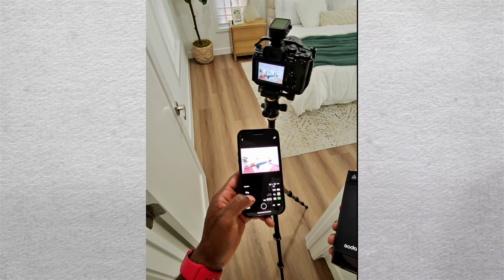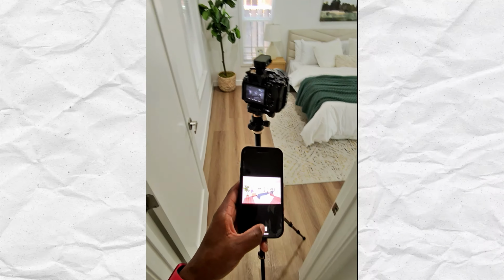Insider Tips as a Freelance Real Estate Videographer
Growing your freelance videographer career takes a lot of time and effort. But if I can use my experiences to steer you in the right direction then please stick around. I have a lot to talk about to guide new freelancing videographers
Camera Gear I Use:

CAMERAS:
Sony a7siii
Sony A7iv
Sony A7rIII
Sony fx3
Sony a6000
DJI Mavic 3
Insta 360 x3

Lenses:
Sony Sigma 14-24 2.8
Sony 35mm 1.4
Sony 50mm 1.2
Sony Sigma 105 1.4
Sony 90mm 2.8 Macro
Sony 85mm 1.8
Sony 16-35mm f2.8
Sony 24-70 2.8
Sony 24-105 f4
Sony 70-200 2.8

LIGHTING:
Aputure 300d ii:
Aputure LS 60d:
Aputure MC Amaran:
Nanette Pavotubes 30cL:

Audio:
Zoom H8:
DJI Lav mic
Rode NTG5 :
Tascam DR-10L:
Rode Wireless GO ll:

Editing:
Editing Video Software: Davinci Resolve
PC Build